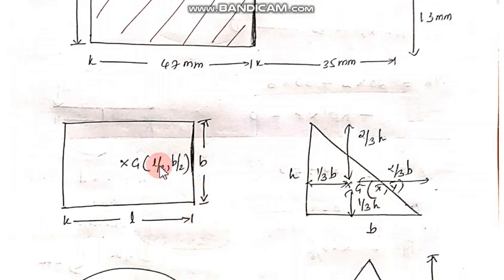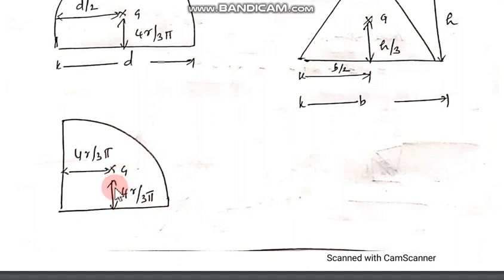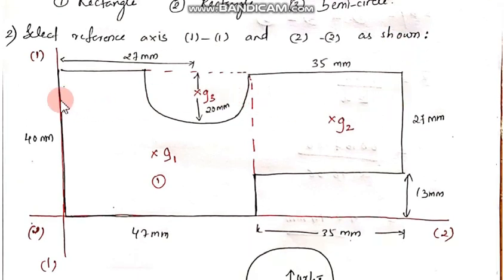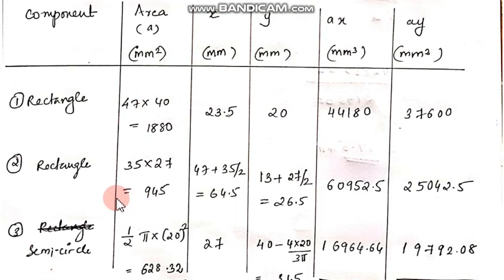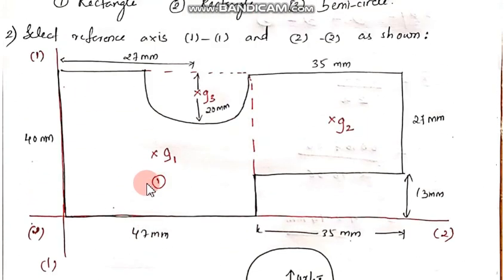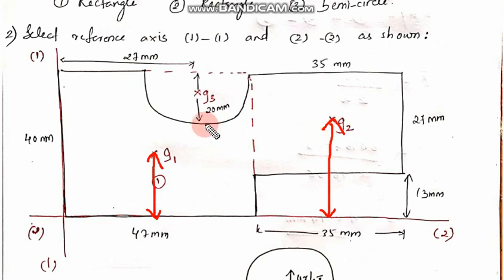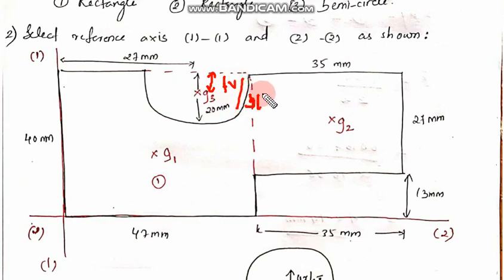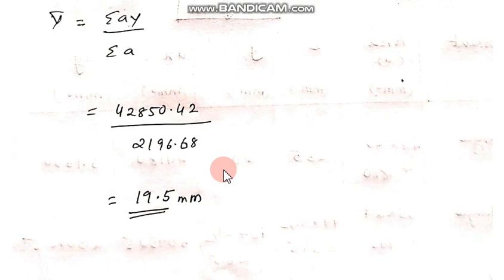IA 2 REVISION VIDEO 2